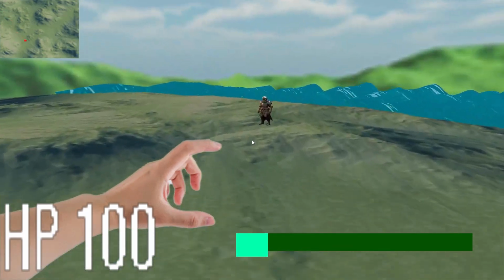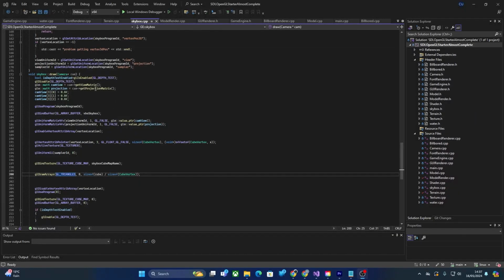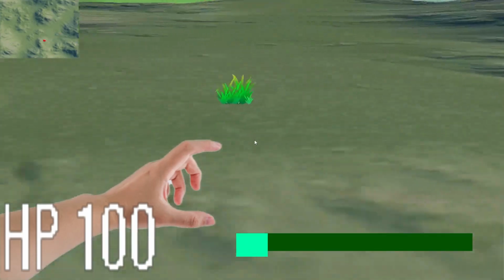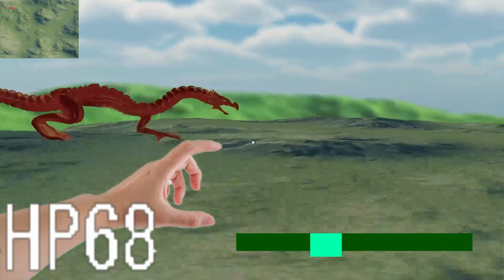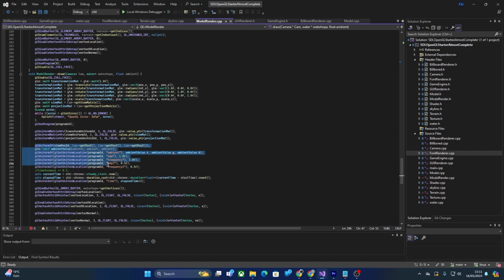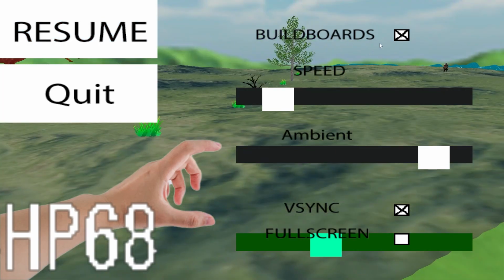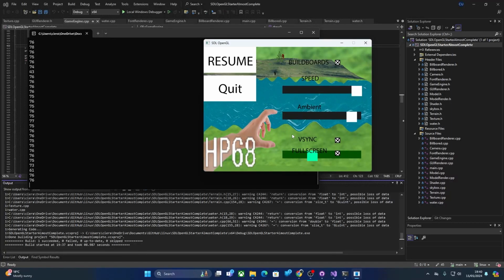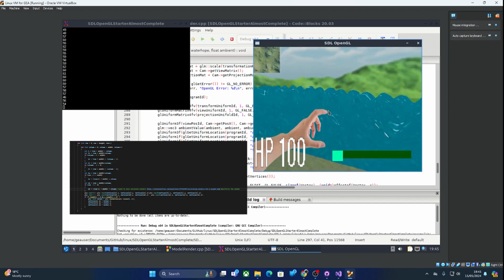Uni work Game engine